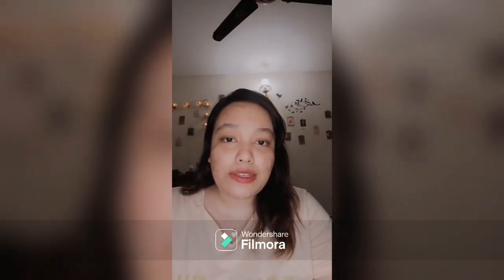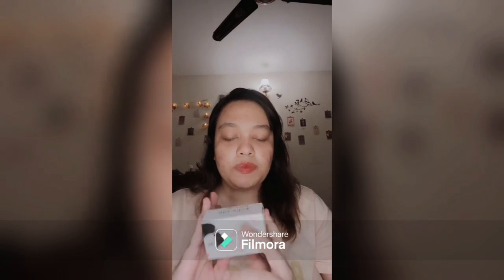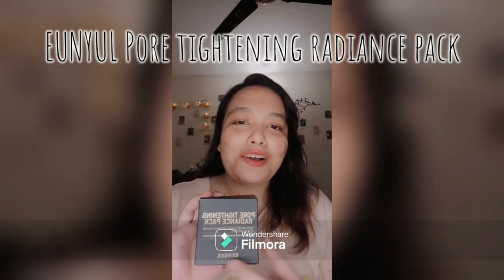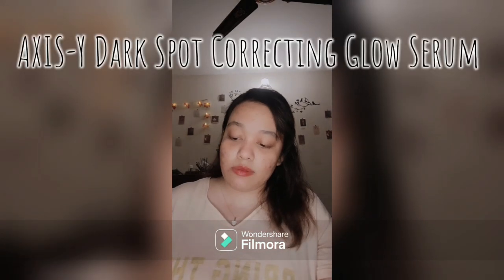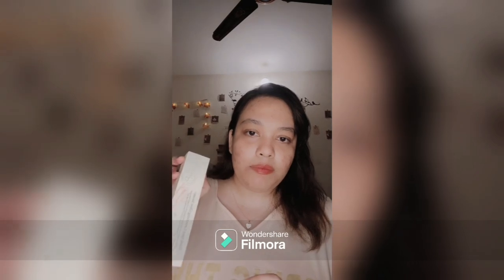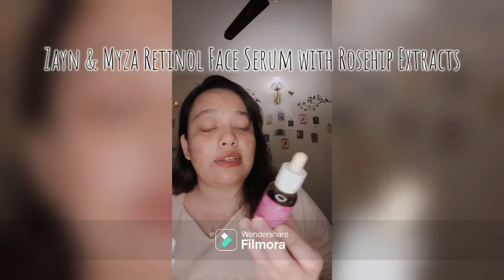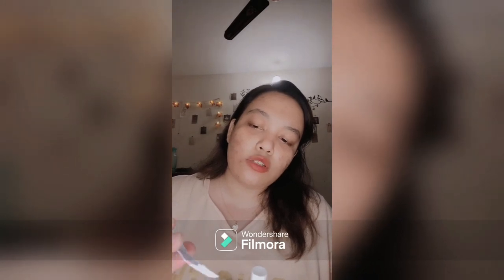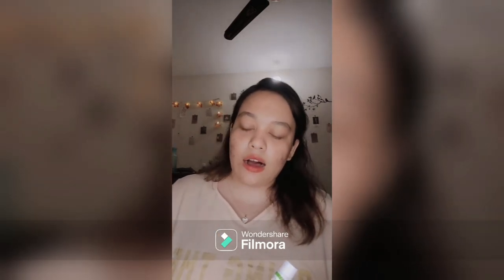Brightening skin care routine| AM and PM skin care products ✨️| Review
Hey, my perfumaholics!!! I hope you all are doing well, and I also hope that you may have an interest in taking care of your precious skin. That's why I have stated some of my favourite products that have worked great for me. All the stated products are my personal choices, and they work great on my skin. But make sure that you consult your dermatologist before using any chemical indulged product.